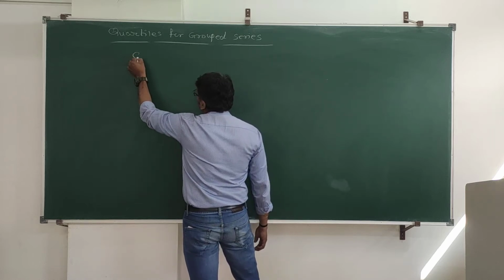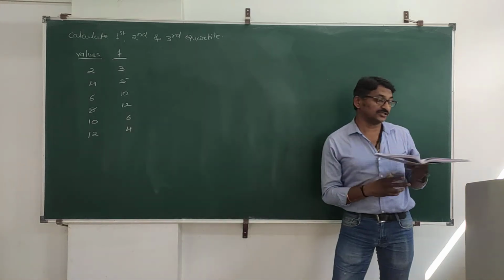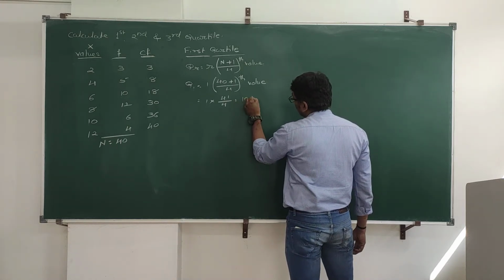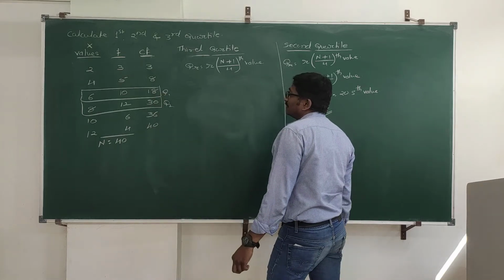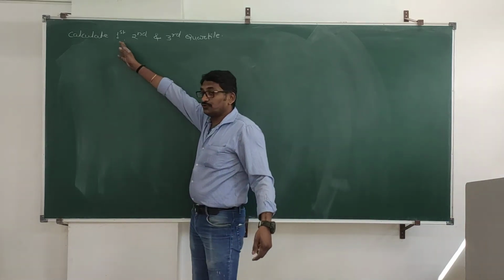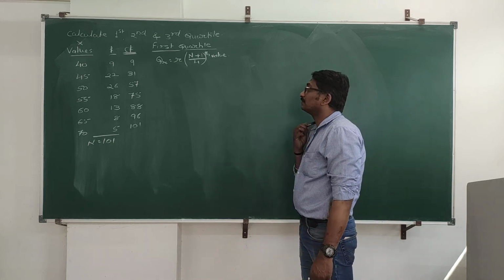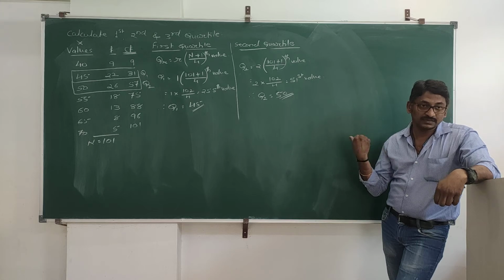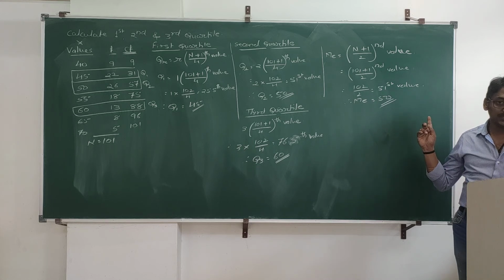Quartiles for Grouped Series